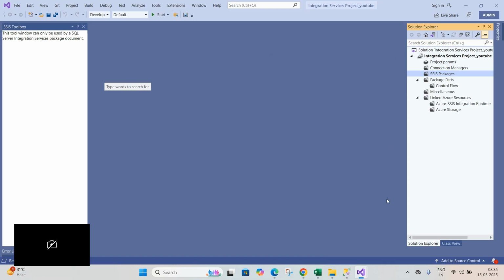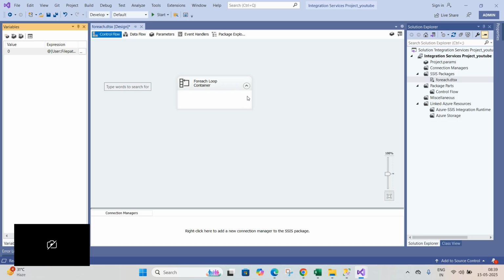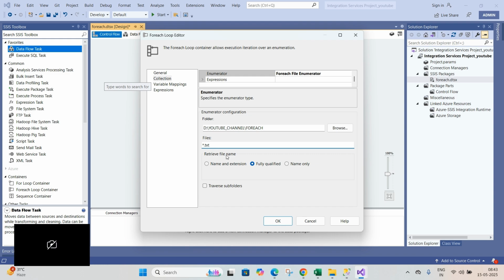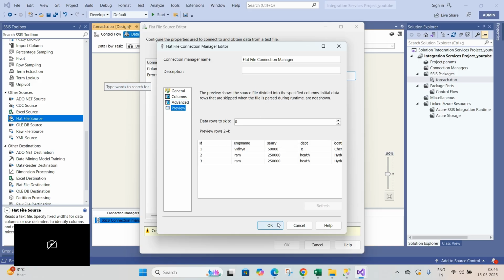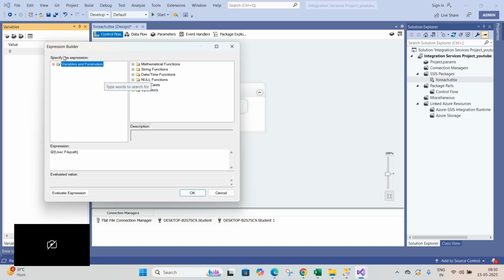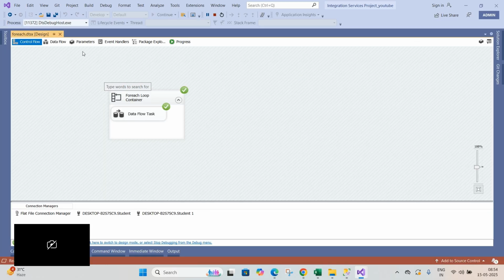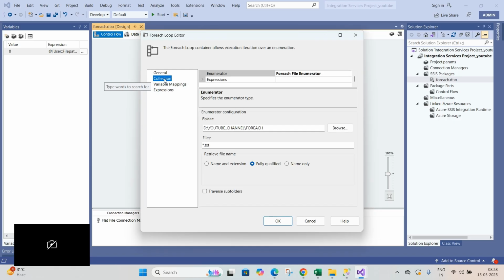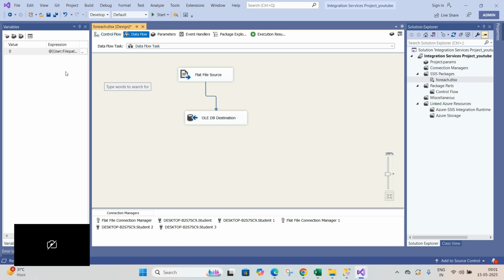foreach loop container